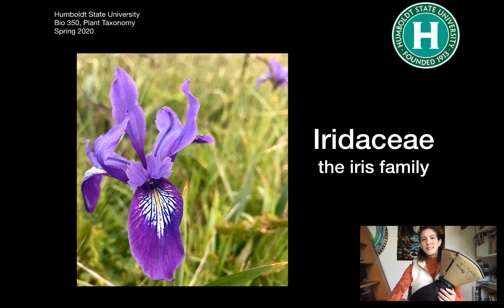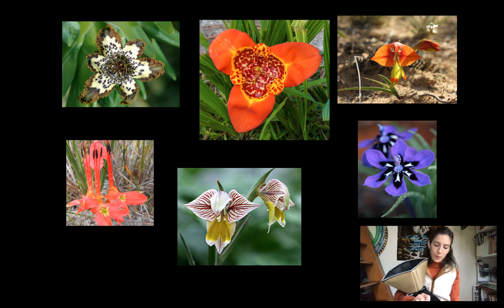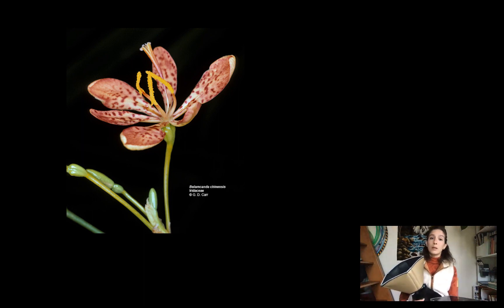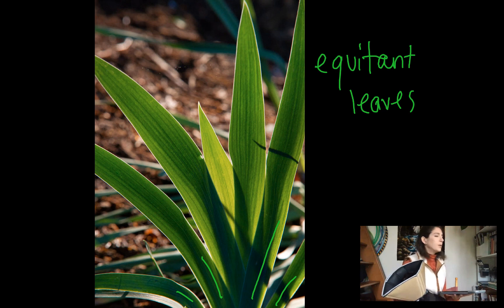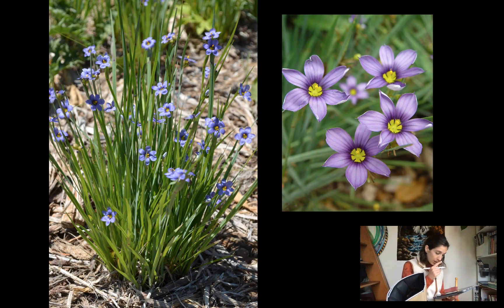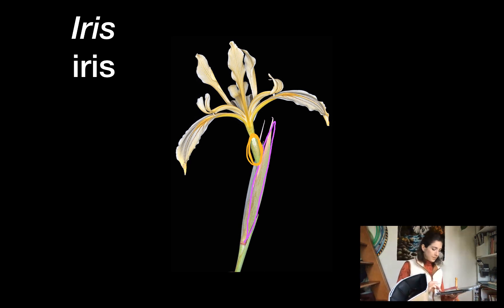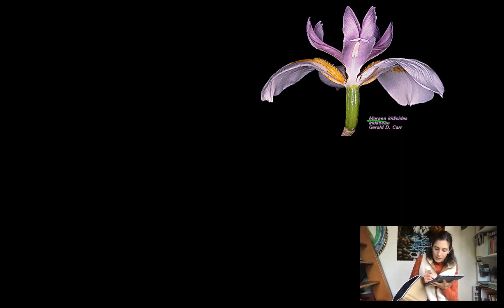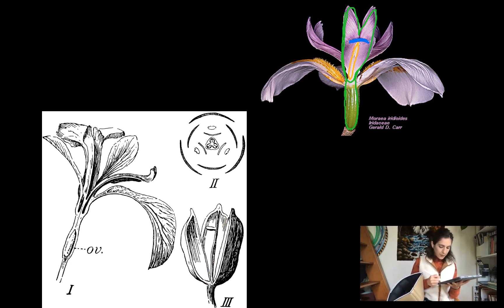Iridaceae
Humboldt State University
BOT 350 Plant Taxonomy
Spring 2020

Iridaceae & Iris